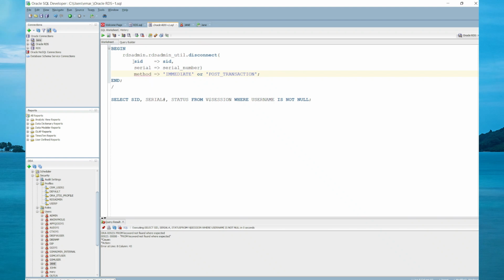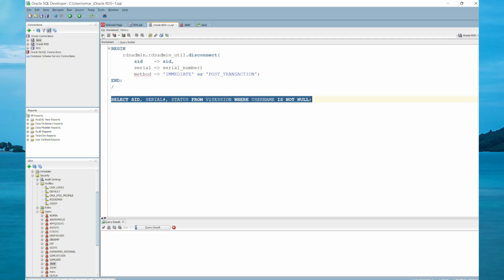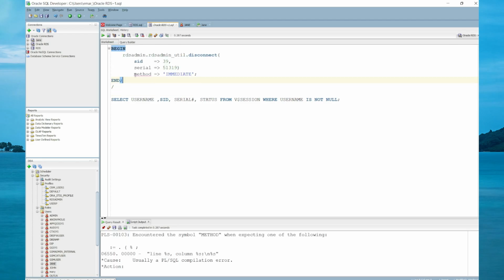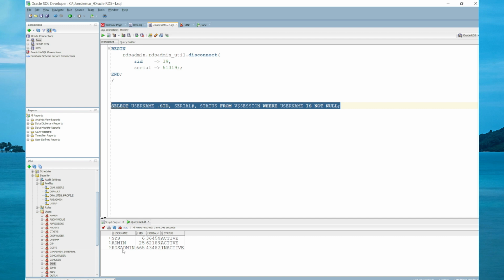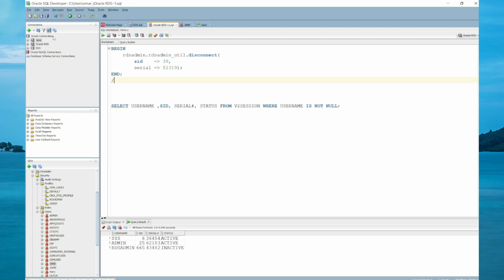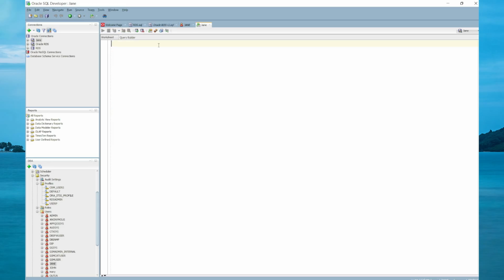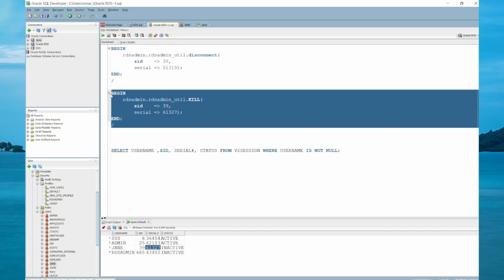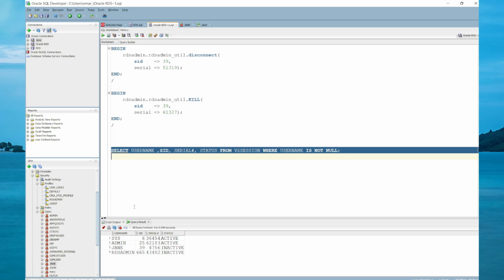Disconnect and Cancel Sessions in Oracle RDS